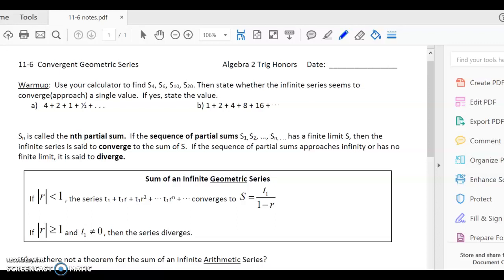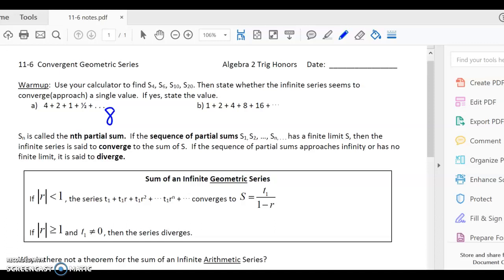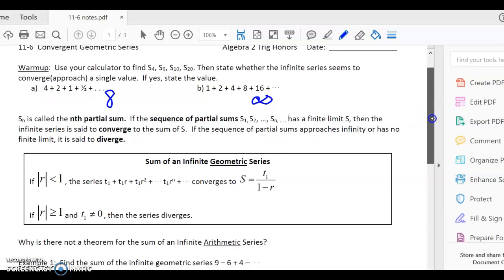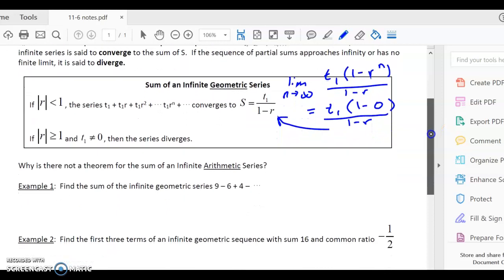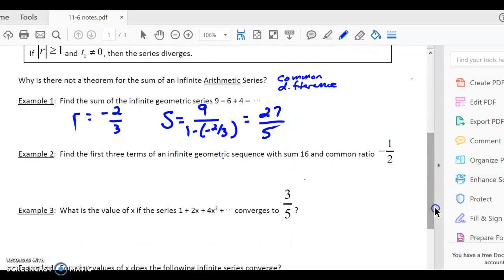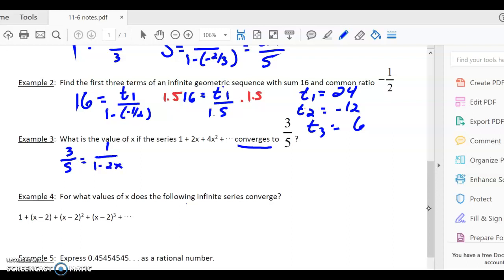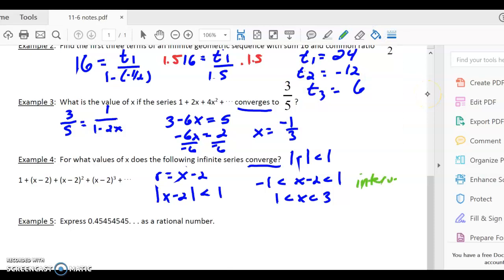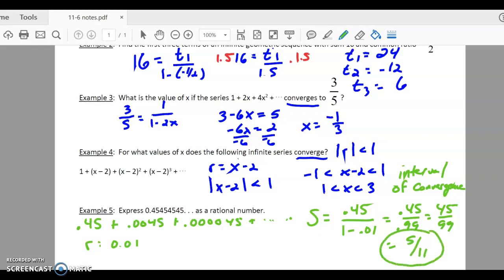11-6 Convergent Geometric Series